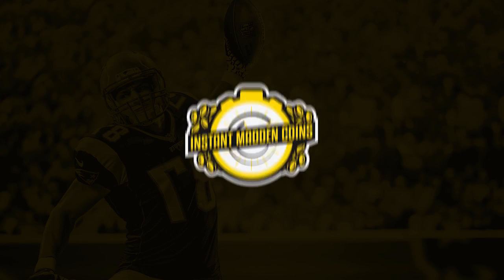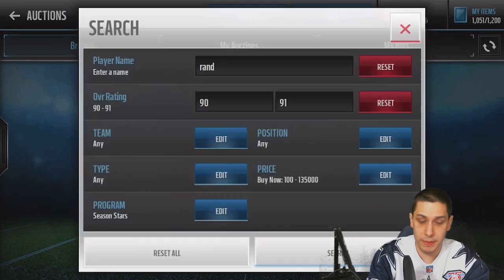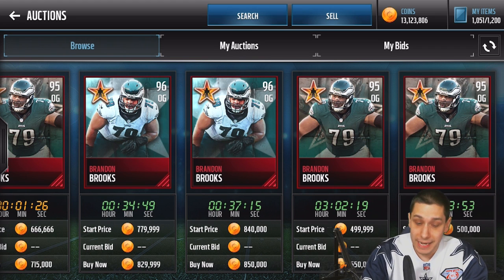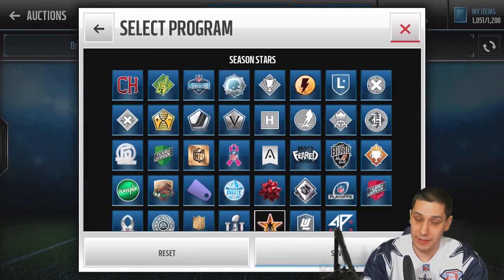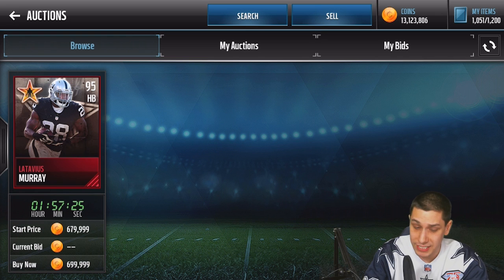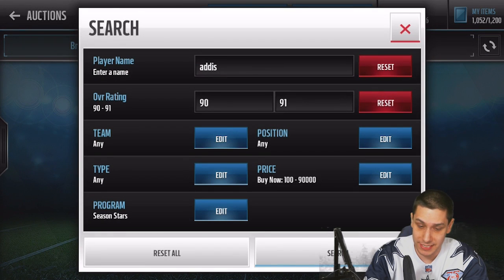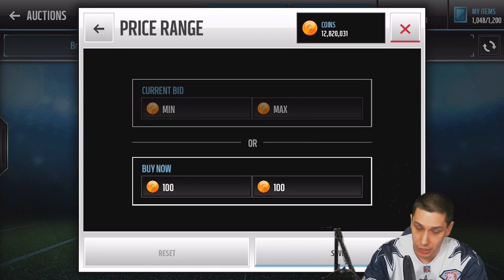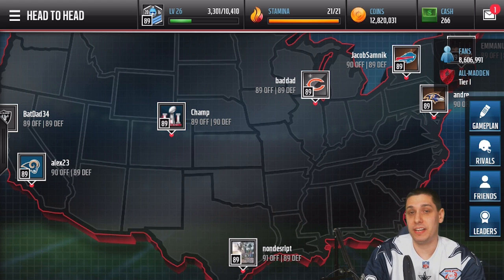HOW TO MAKE MILLIONS OF COINS with SEASON STARS! | Madden Mobile